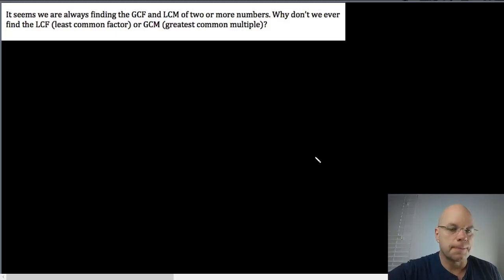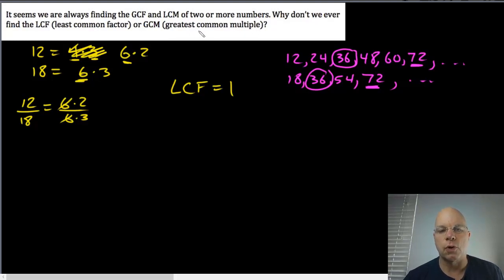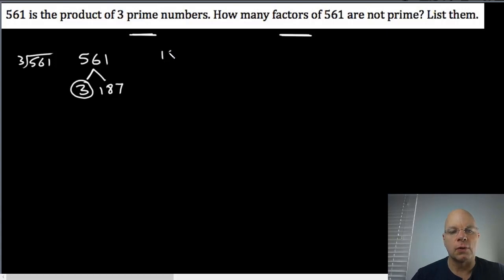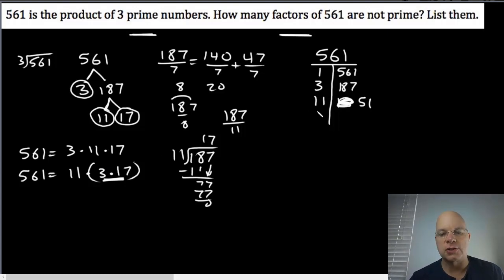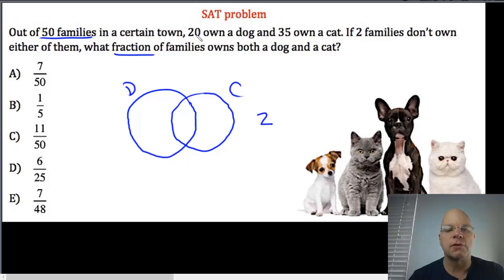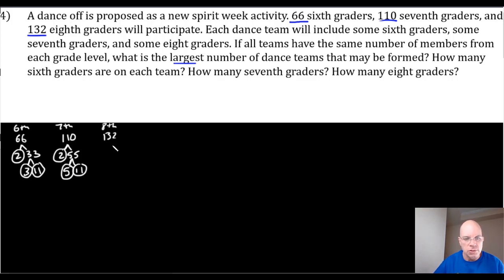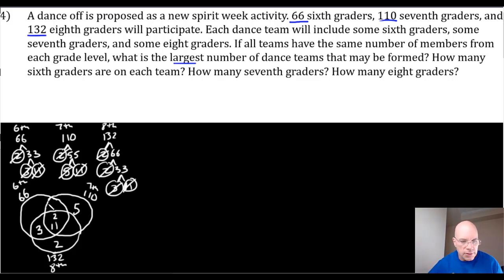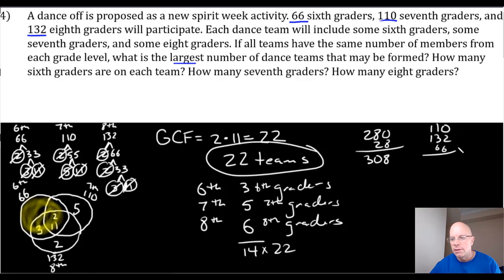Review for Test 3A: Factors and Multiples (Number Theory), Page One